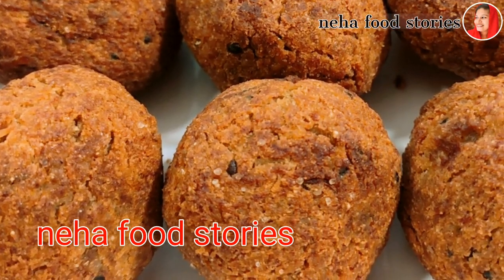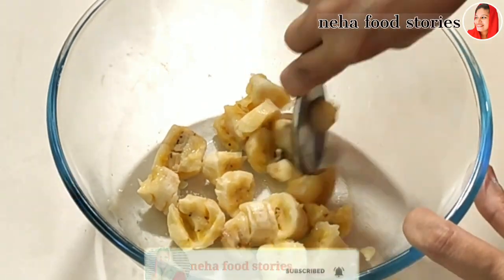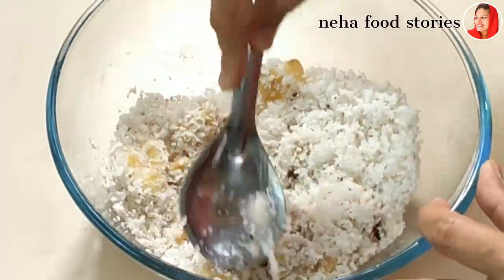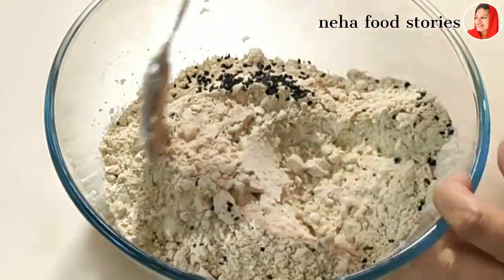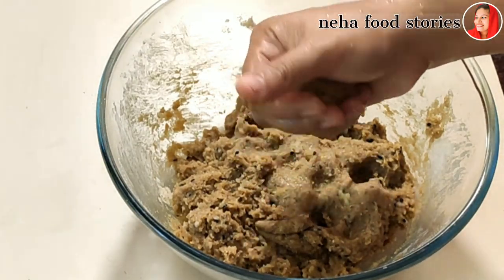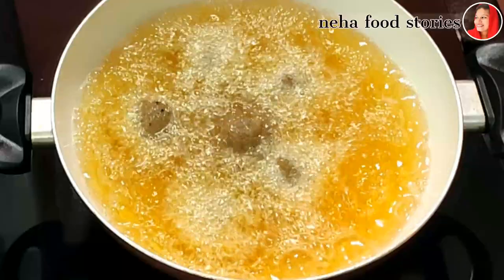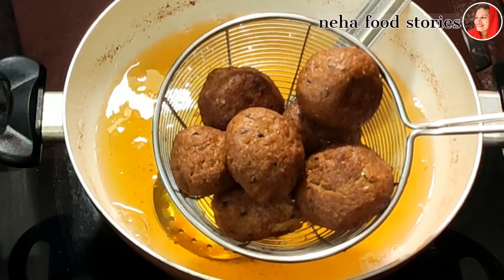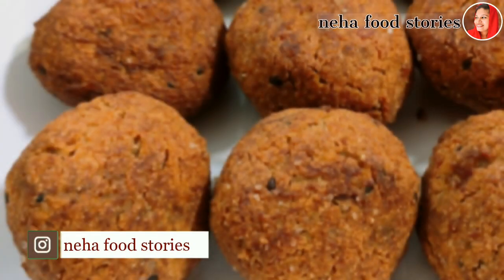അമൃതം പൊടി കൊണ്ട് ഇത്രയും ടേസ്റ്റിൽ സ്നാക്ക് ഉണ്ടാക്കാമോ||Amrutham Podi Evening Snack Recipe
It's describing about the making of easy and tasty amrutham podi evening snack recipe..
Your doubts regarding this recipe can be posted in the comment box and those doubts will be cleared by me..